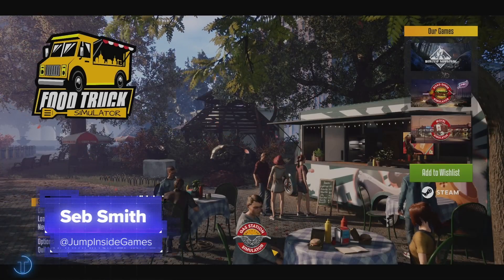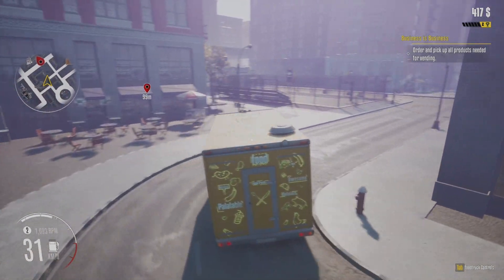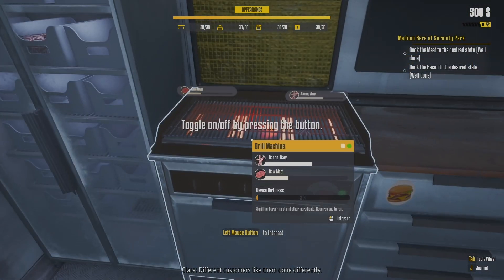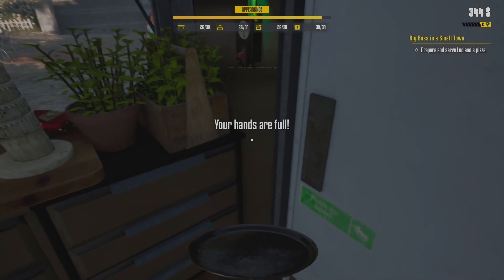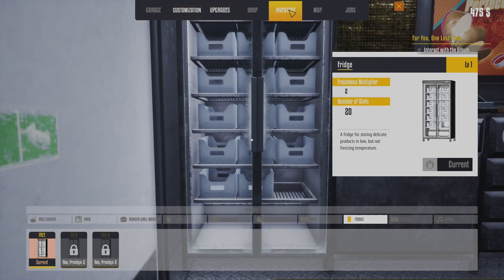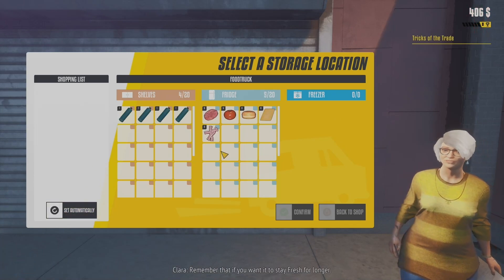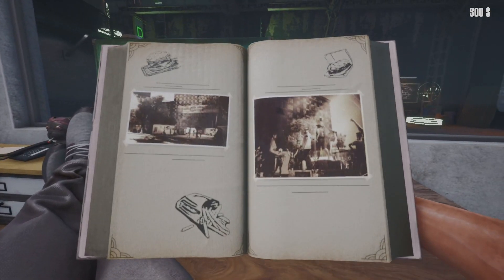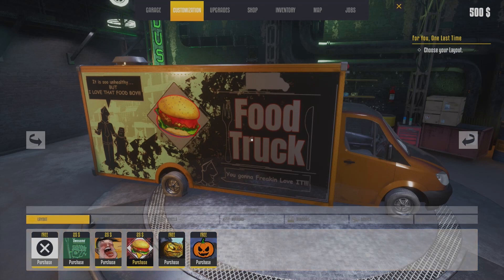Food Truck Simulator - An Absolutely Amazing Game! | Unleashed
Step right up! What's your order? Welcome to the exciting world of Food Truck Simulator - the ultimate game for on-the-go food sales. Get ready to explore six unique features, from taking orders to making sales, driving your truck to upgrading it. Join us for an immersive experience in our Jump Inside Unleashed series as we take a look at Food Truck Simulator!

We've make our videos as engaging and entertaining as possible, with plenty of fun animations, effect and transitions and we even make sure all our description if filled with all the game topic information. So sit back, relax, and let us take you on a journey into JumpInsideGames.

Social Goals
Youtuber Goal: 78% . 197/250

Latest Information
Great thanks to our new server member: stevenc0642♯0

Timecode
00:00 Unleashed: Food Truck Simulator
00:20 Driving The Truck
01:42 Selling Food
03:22 Upgrades
04:42 Ordering The Food
05:19 Mini Games
06:02 The Story